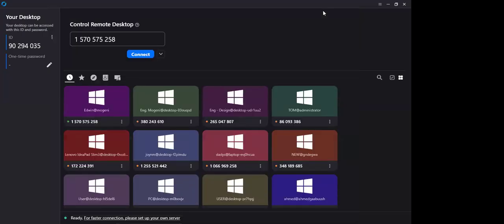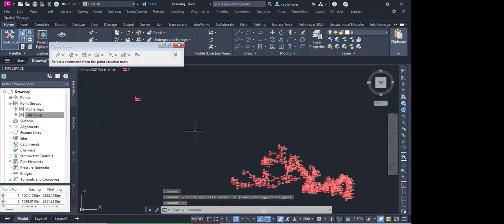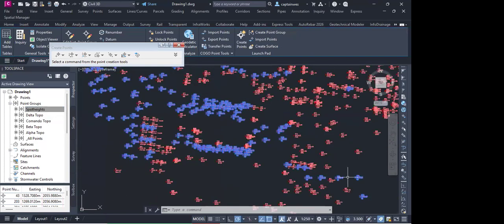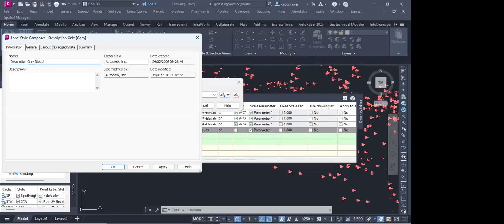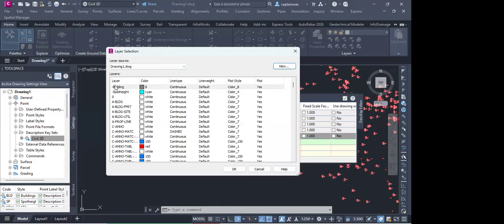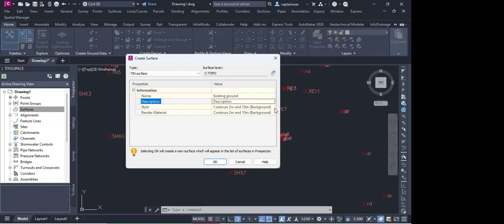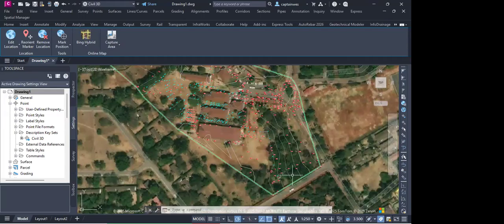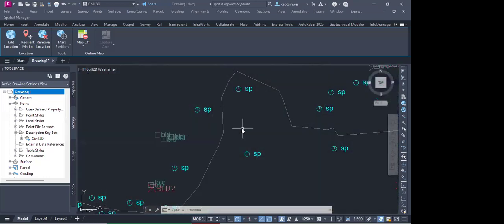Existing Ground Modelling